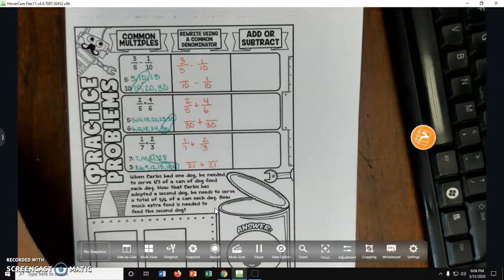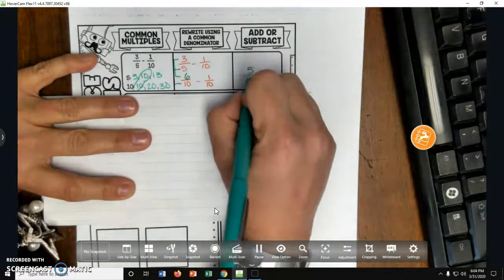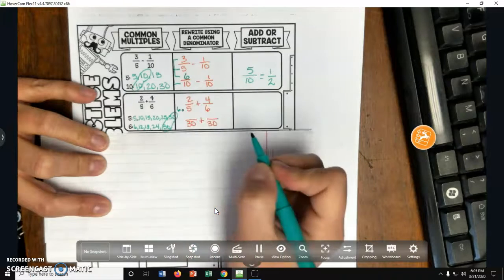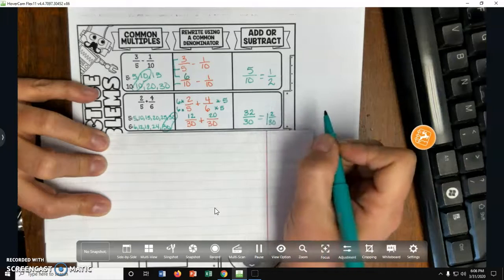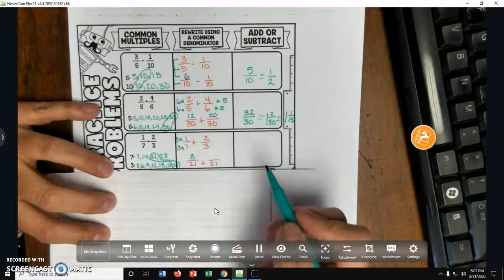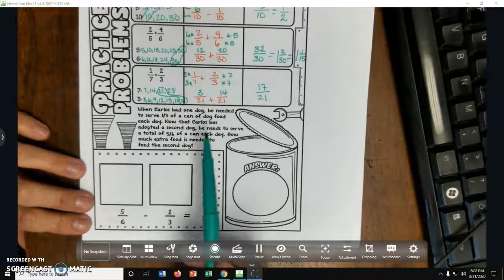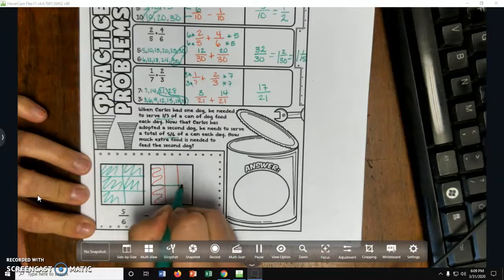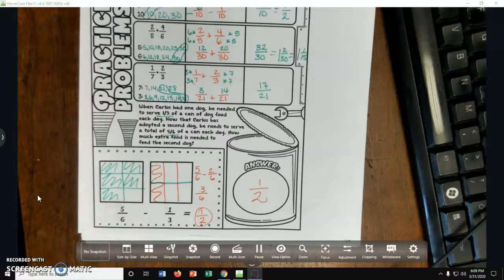Interactive Notebook page 3